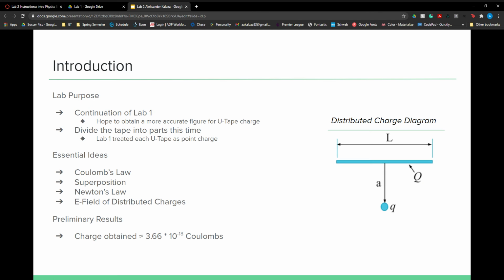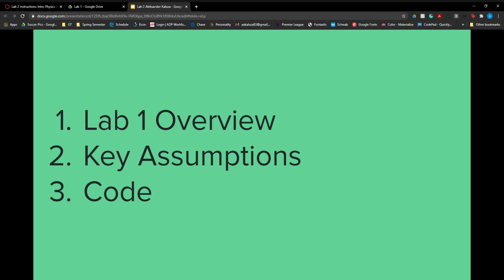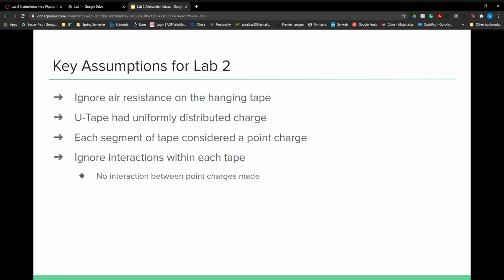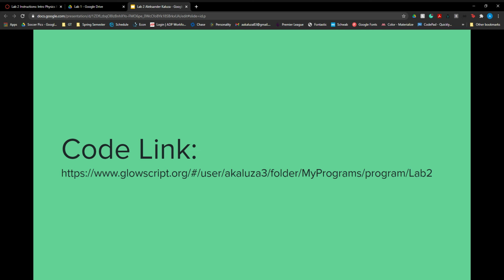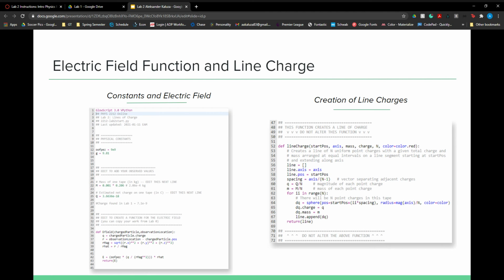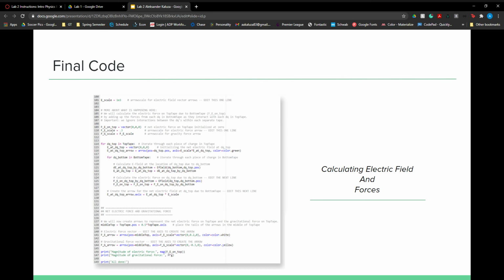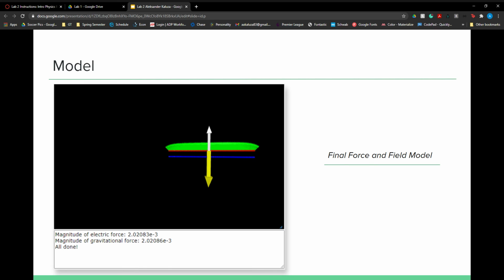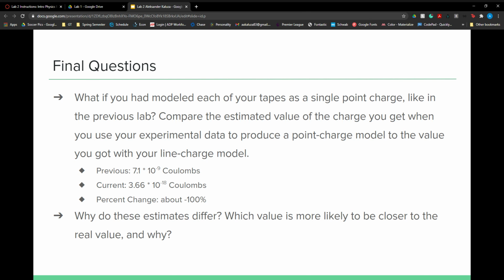Physics 2212 Lab 2